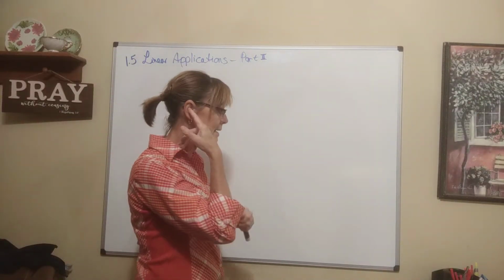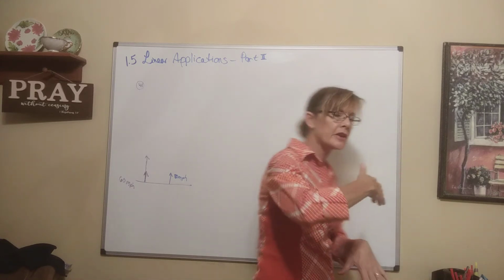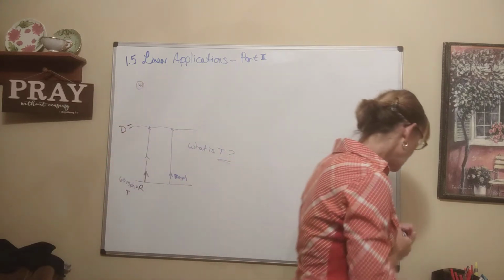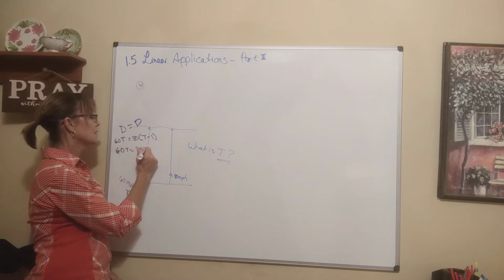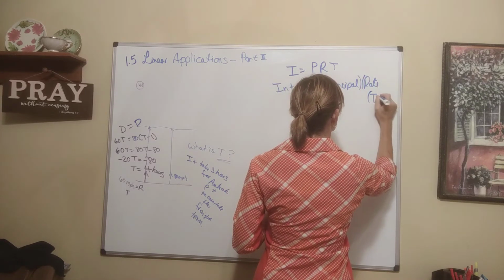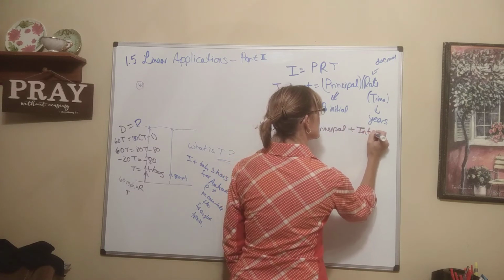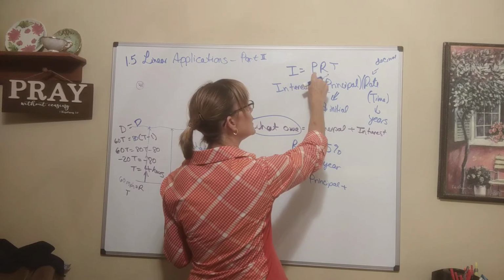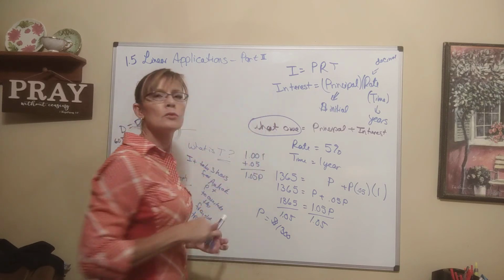Linear Applications Part II